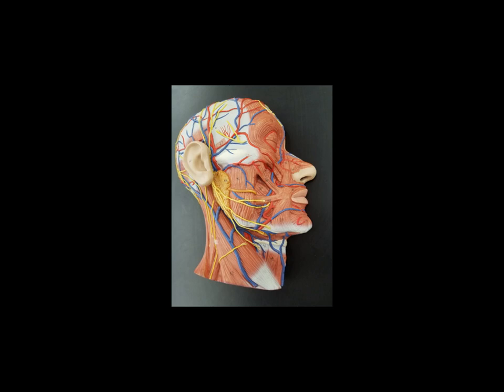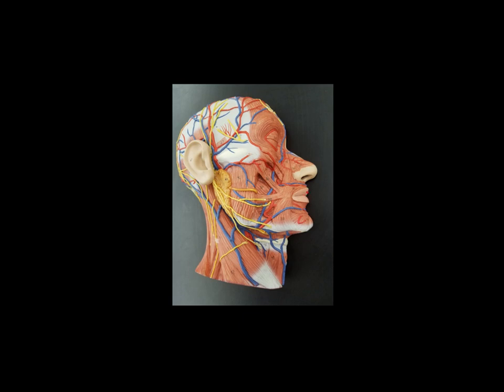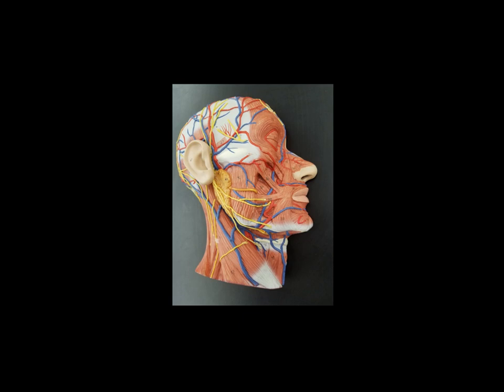Facial muscles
Facial muscle walkthrough for BCTC BIO 137 lab